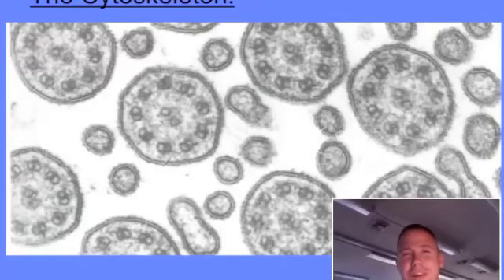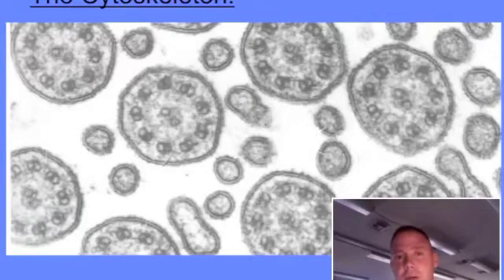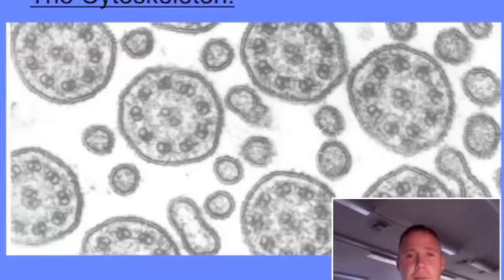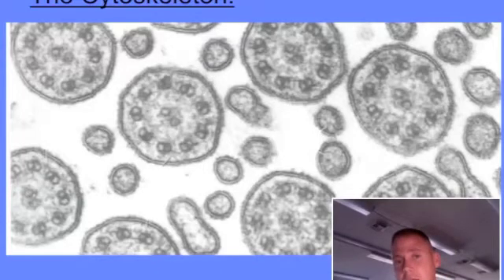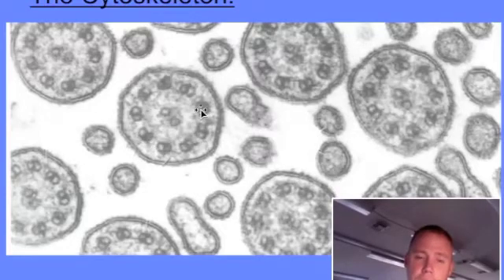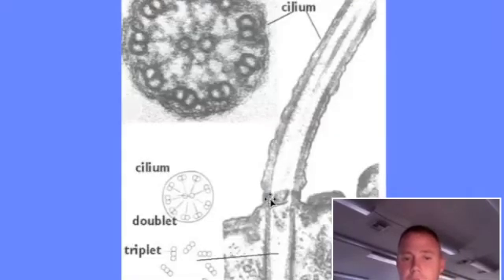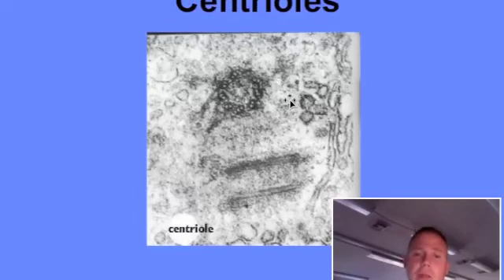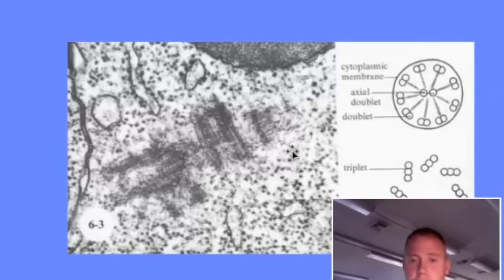Cytoskeleton.m4v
Rapid review of the cytoskeleton, centrioles, cilia, and flagella for advanced high school biology students.